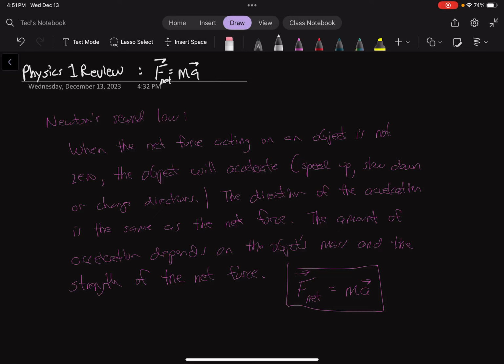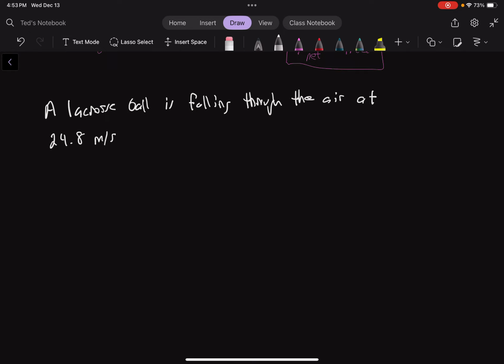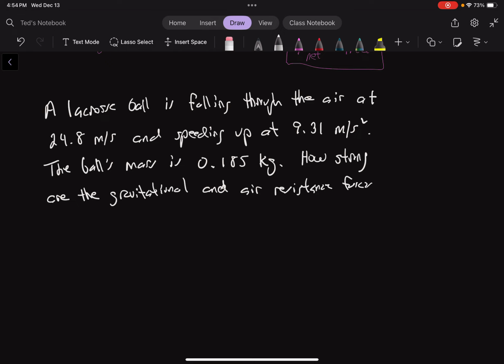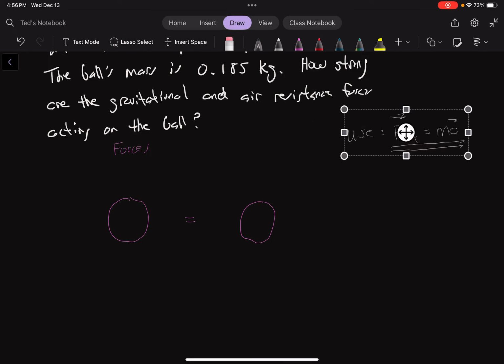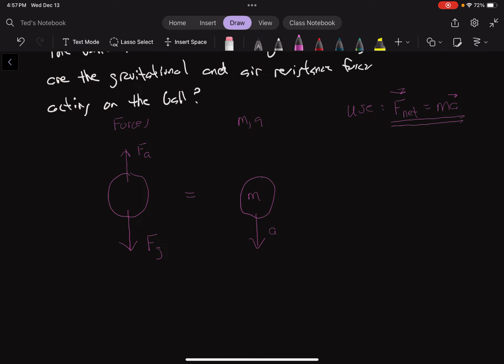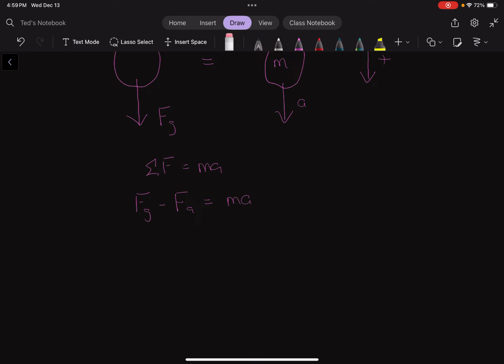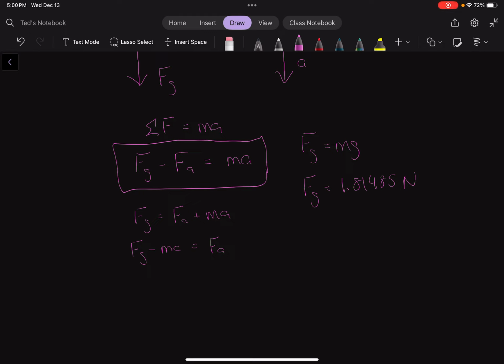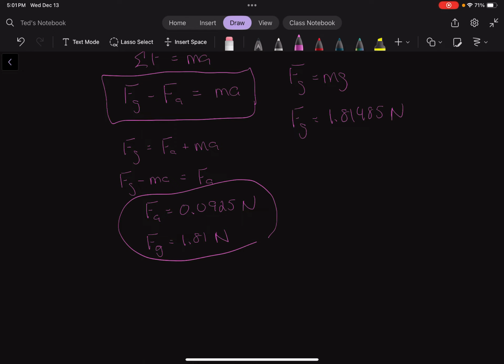Review of Newton's Second Law